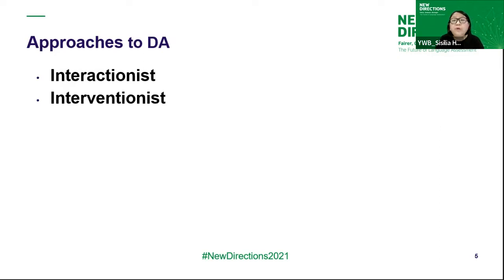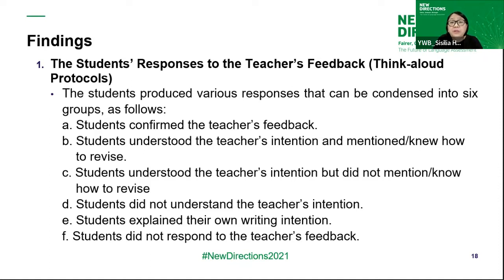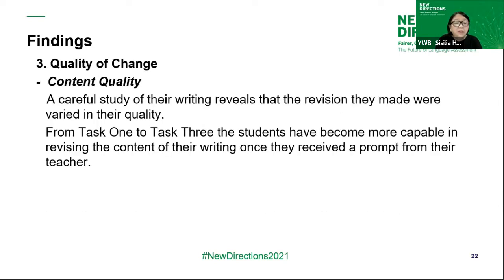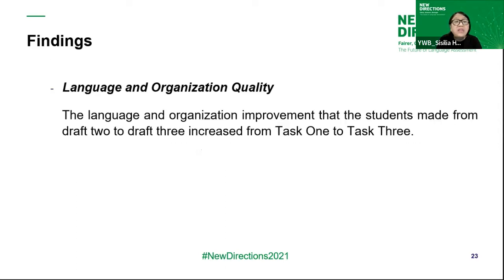Breakout: The Effects of Dynamic Assessment on Writing Achievement of Indonesian 3rd Year Uni...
The Effects of Dynamic Assessment on Writing Achievement of Indonesian Third Year University Students

Dynamic Assessment (DA) is an approach primarily based on sociocultural theory of mind with the objective of combining instruction and assessment. DA as a specific kind of assessment provides corrective feedback which emphasizes the process of learning (Haywood & Lidz, 2006). This study investigated the effectiveness of using DA in improving university students’ writings. There was an element of experiment in this study, in that a special assessment is integrated in the process of learning to write. The researcher was interested in insight, discovery and interpretation, rather than hypothesis testing. The questions that were addressed in this study were how well the students interpreted the teacher’s corrective feedback and revised their writing and whether the approach helped the students improve their writing. To capture the students’ learning experiences in this study, they were asked to write learning diaries regularly and to react aloud to their teacher’s feedback and tape-recorded their reactions as soon as they received the drafts of their writing. The students were also interviewed at the beginning of the course and each time after they submitted the third draft of each task. There were 15 students, one writing teacher and four raters participating in this study. The findings show that the students responded well to the teacher’s feedback and more than 85% of the changes identified in the teacher’s content, language and organization feedback. The content improvement that the students made was higher than the form improvement that they made in all tasks. These showed that DA was effective in improving students’ writings. This study did not look at the effects of teacher feedback for long-term writing ability. Therefore, further studies have to pay more attention to this because feedback can only be truly effective if it can produce longer term improvement in the students’ writing ability.